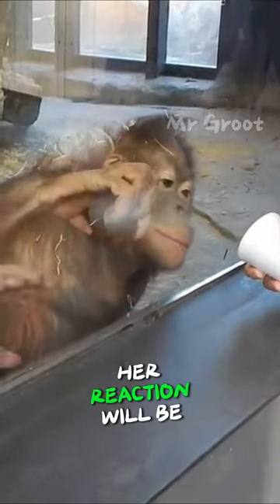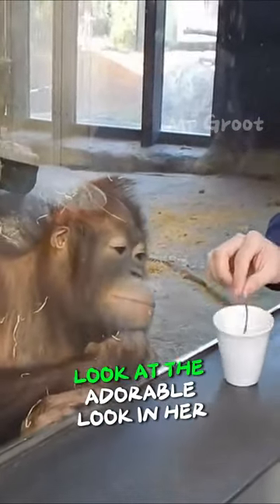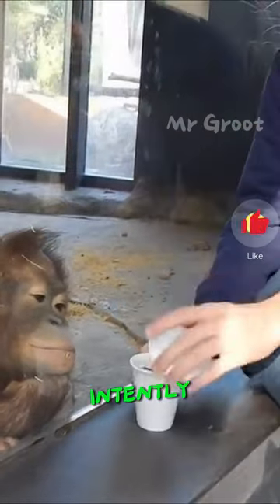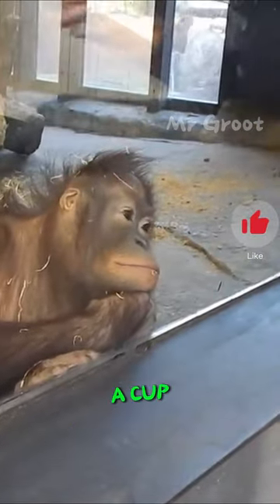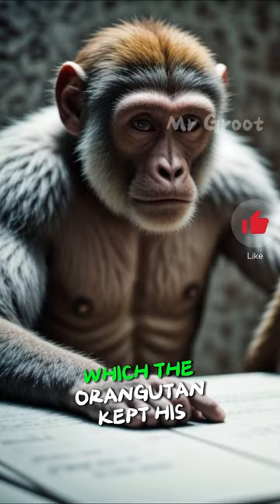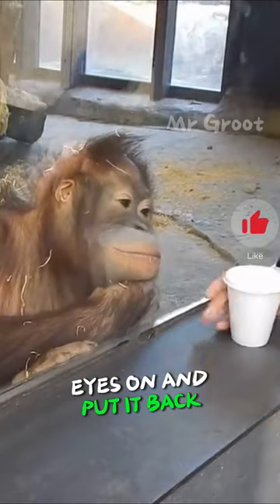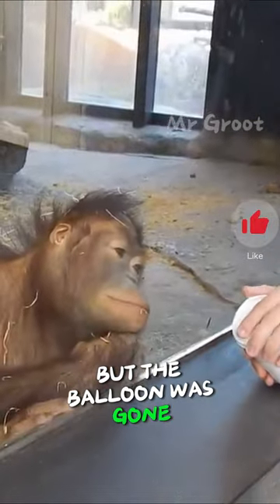Primate Purely Befuddled By Busker's Deft Sleight Of Hand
A man was showing a trick to this monkey. Her reaction will be absolutely incredible. Look at the adorable look in her eyes. She's watching the man intently as he first put the balloon in a cup, then off-screen he took that cup, which the orangutan kept his eyes on, and put it back. The man removed the lid, but the balloon was gone. Look at the monkey's reaction at that moment. It's amazing!

 👉For every comment, I do one push-up😁